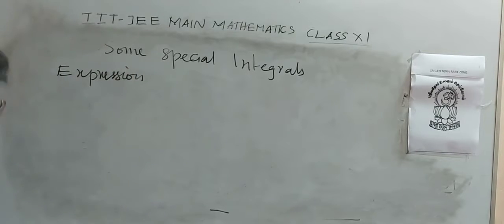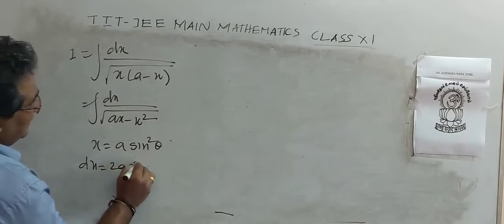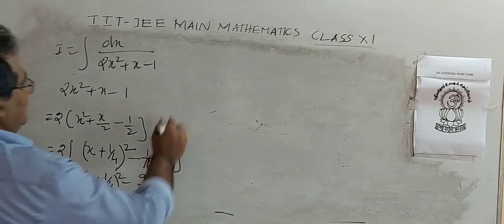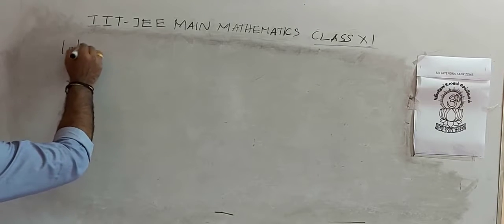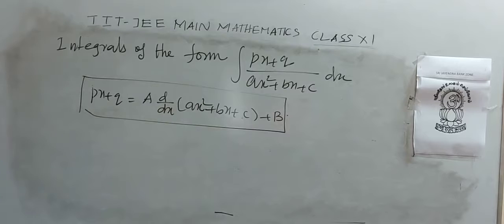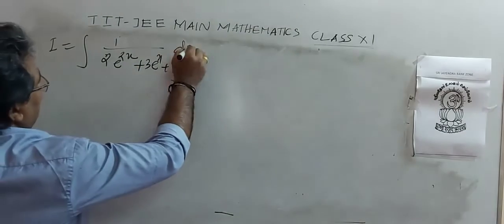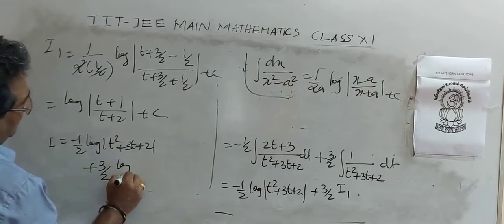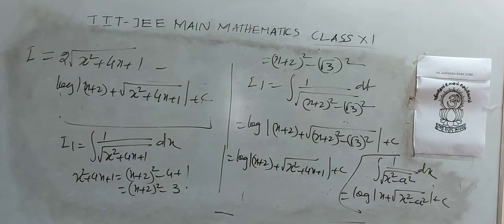IITJEE CLASSES | MATHEMATICS | INDEFINITE INTEGRATION | LECTURE 3